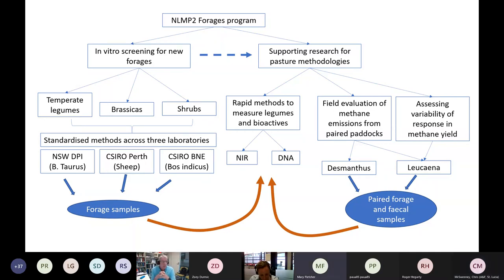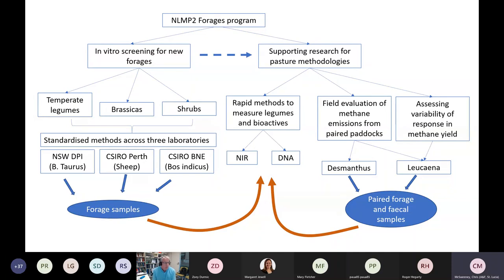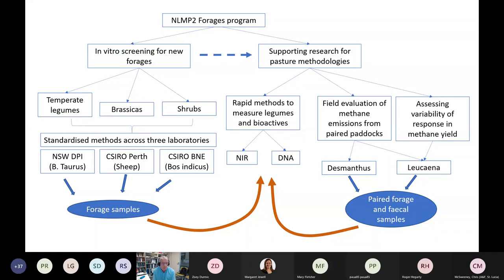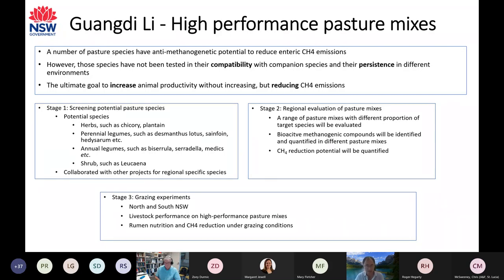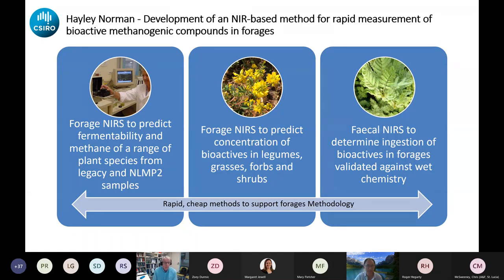NLMP II Project forum 4 - Forages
Forages work area projects - facilitated by Ed Charmley from CSIRO.